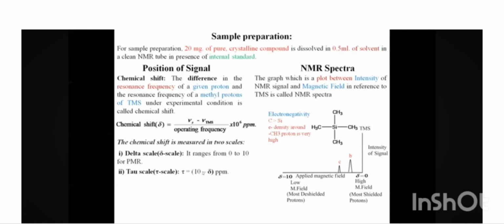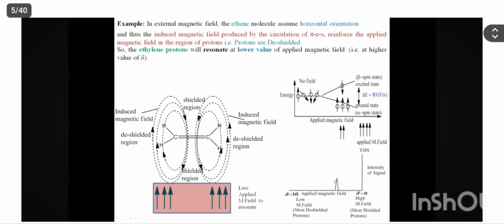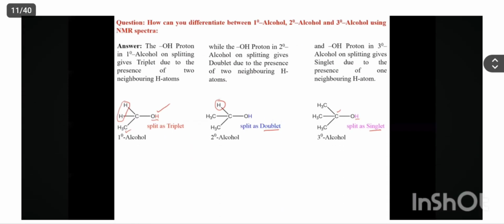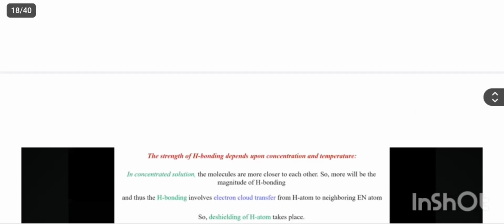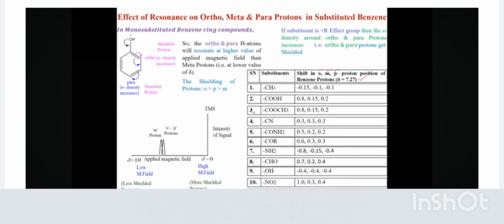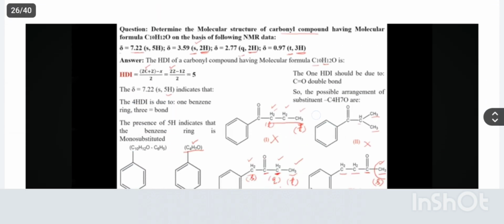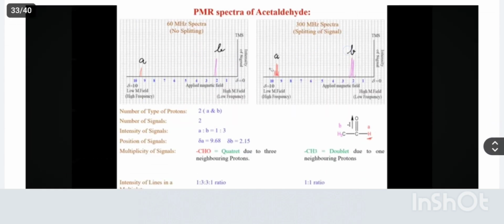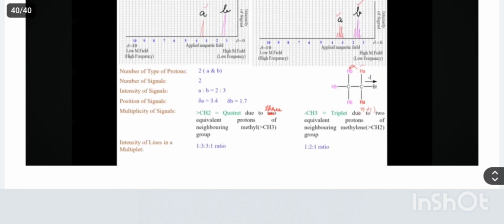28 November 2024